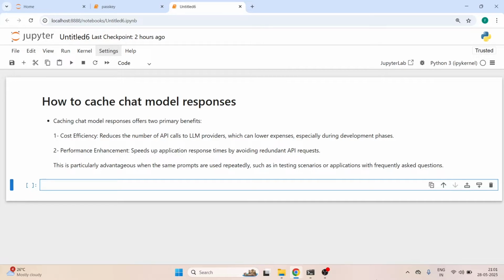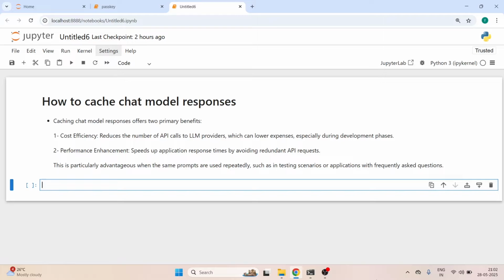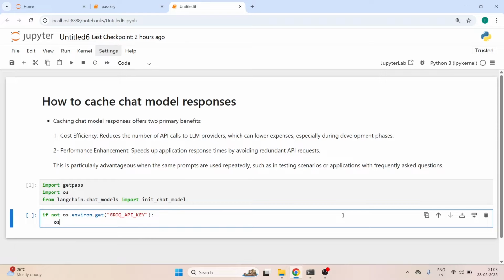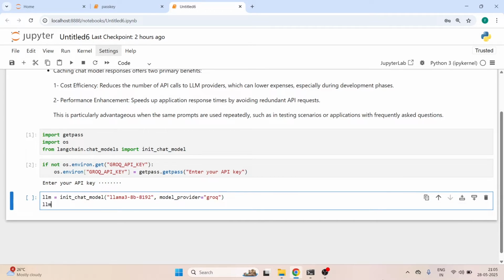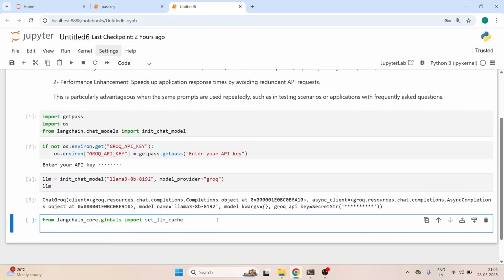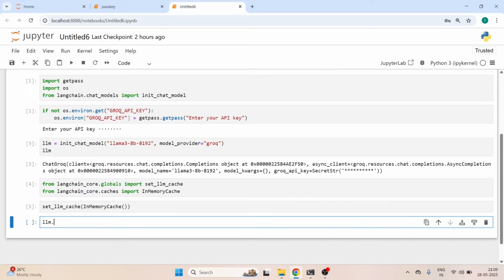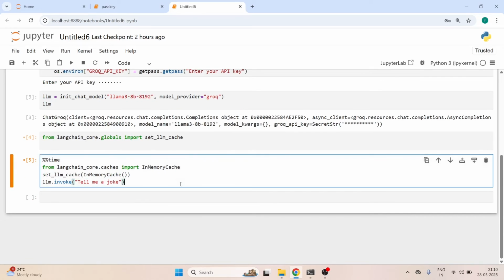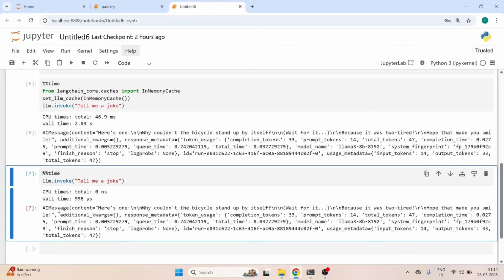How to Cache Chat Model Responses | Python | LangChain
About this video: In this video, you will learn how to How to Cache Chat Model Responses